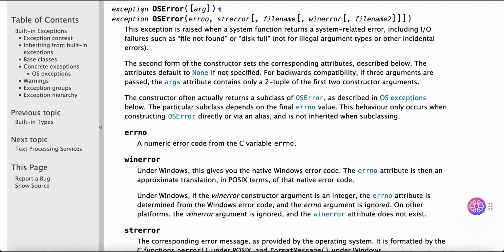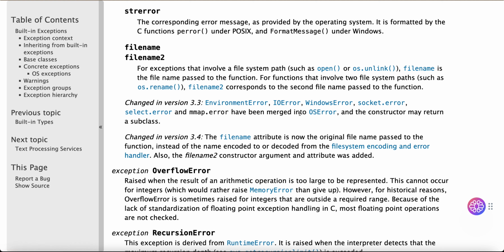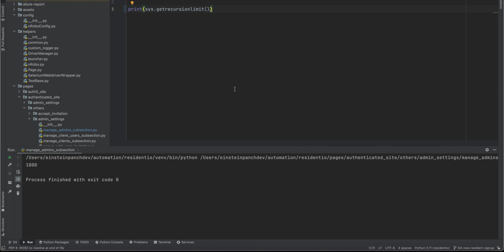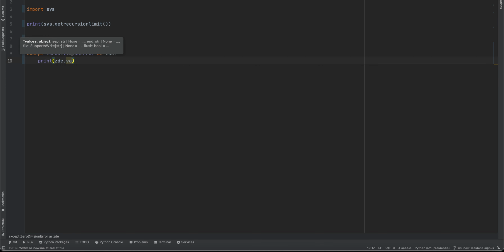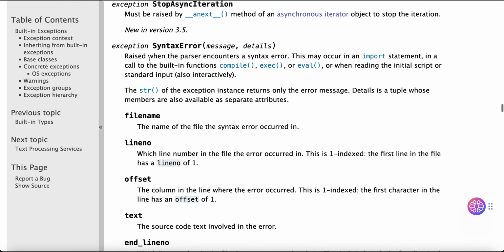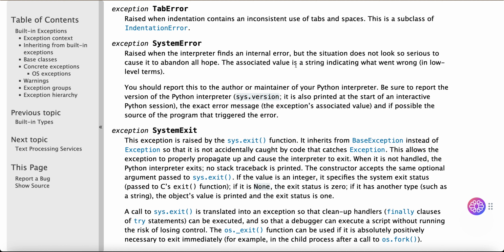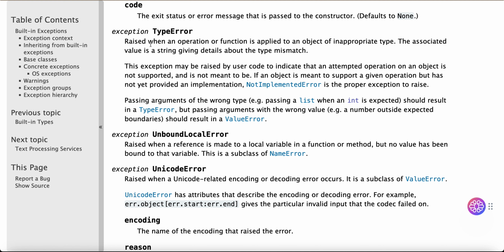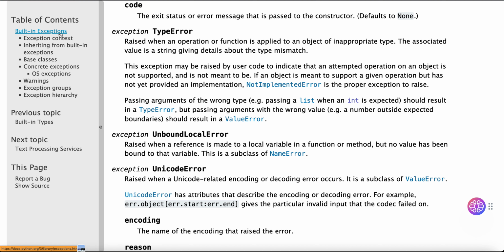2 - Built-in Exceptions | Python by examples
2 - Built-in Exceptions | Python by examples